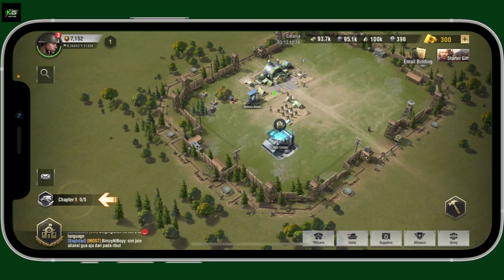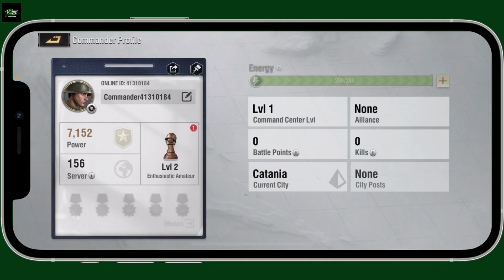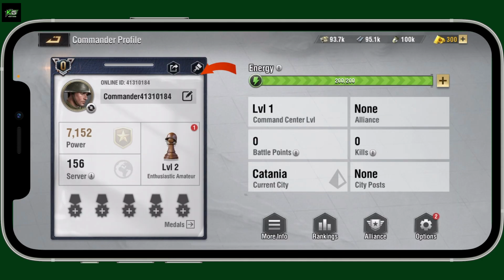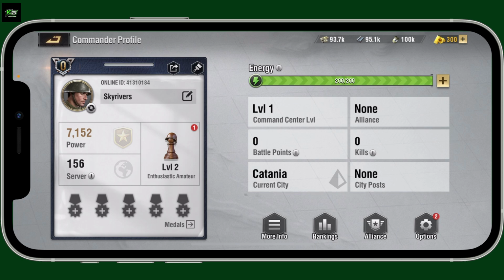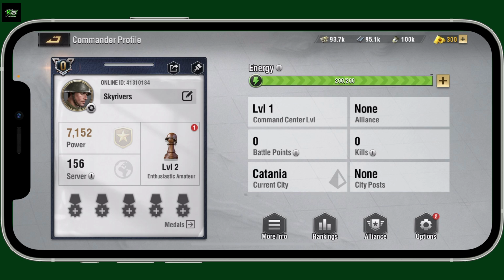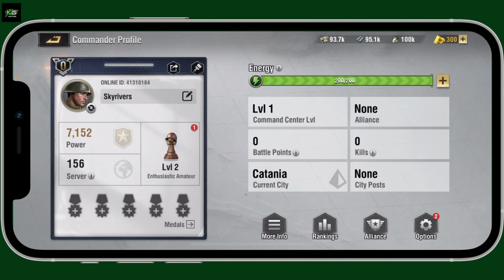How to Change Your Name in Warpath Ace Shooter? Customize Your Profile Name in Warpath 2025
Want to stand out on the battlefield? In this easy tutorial, I’ll show you how to change your name in Warpath Ace Shooter in just a few steps! Whether you're new to the game or just ready for a fresh start, updating your username is simple and quick.